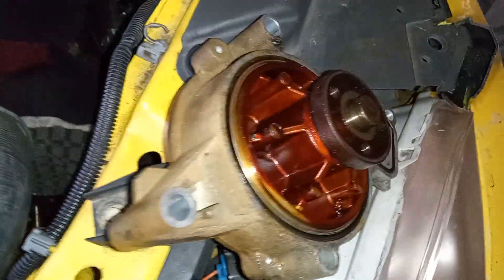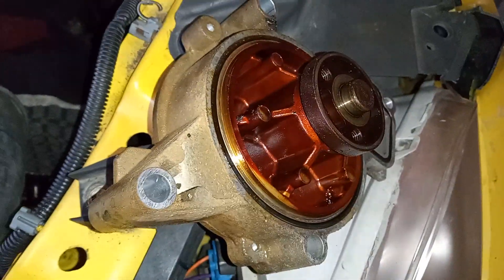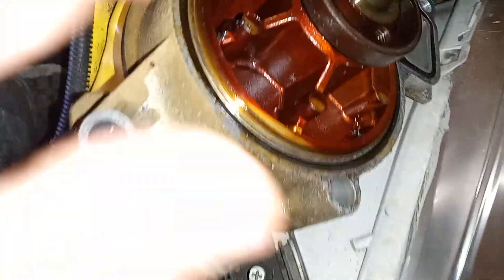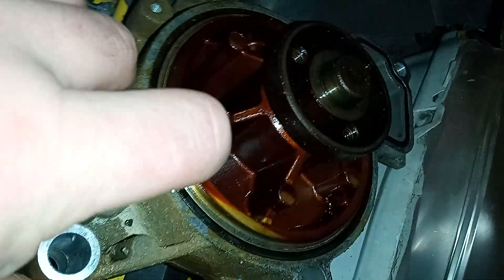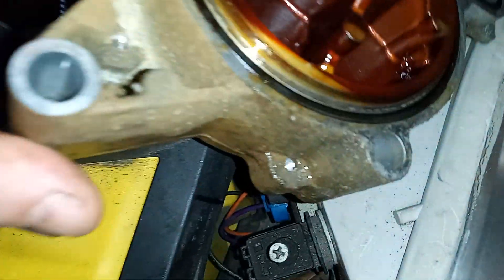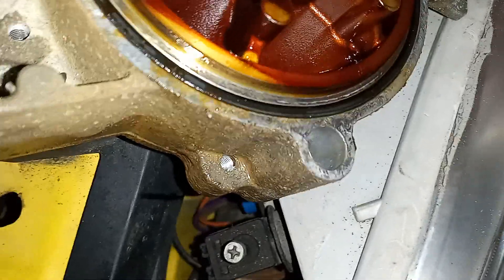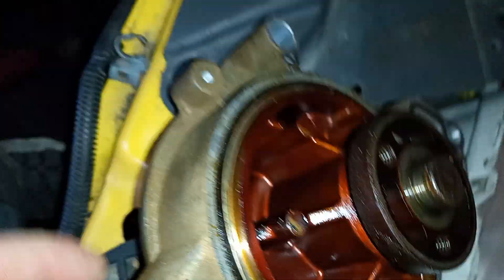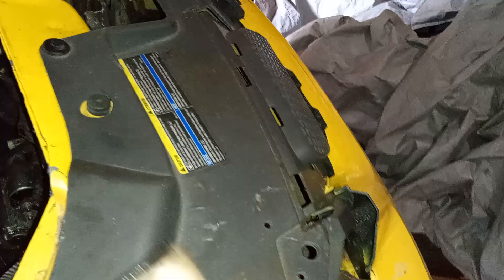2007 Pontiac G5 2.2l water pump removal